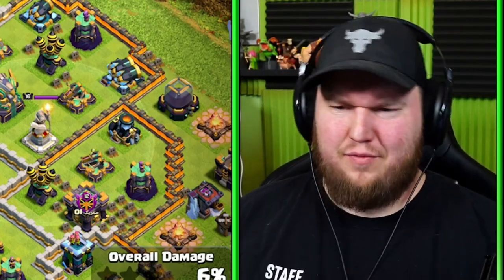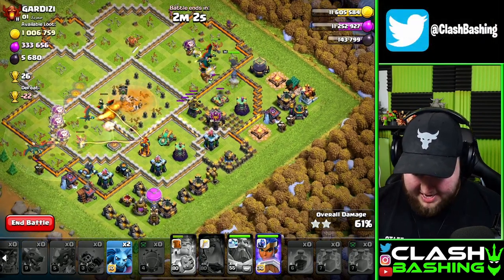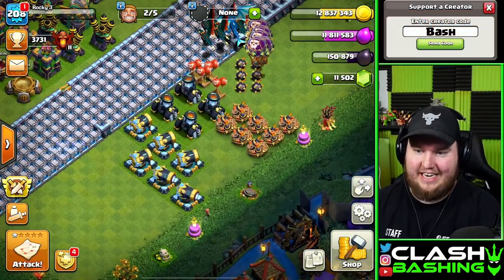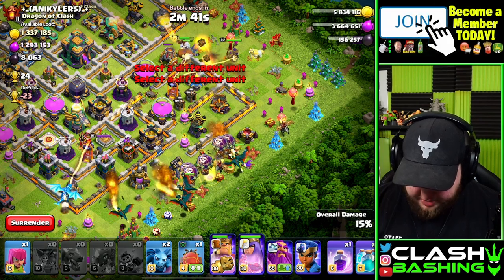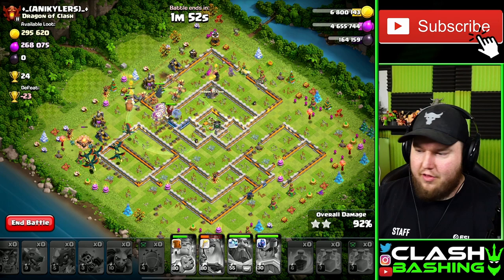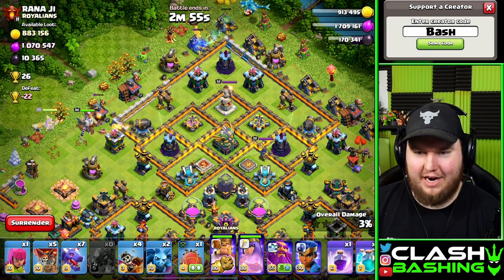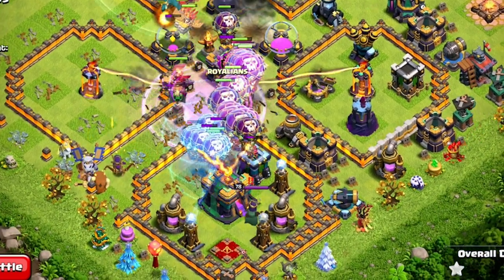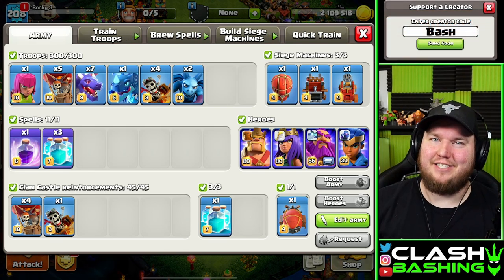Cloning a FULL ARMY of Balloons for HUGE LOOT! - Clash of Clans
Cloning a FULL ARMY of Balloons for HUGE LOOT! Clash Bashing is back on the Fix That Rush TH14 that is no longer rushed and we are looking for HUGE LOOT! today Bash experiments with the Quad Clone Bomb at TH14. This uses 4 clone spells to clone the clan castle of Balloons and a Dragon Rider to get massive value near the Town Hall of a base!